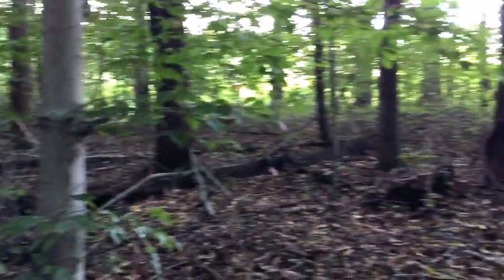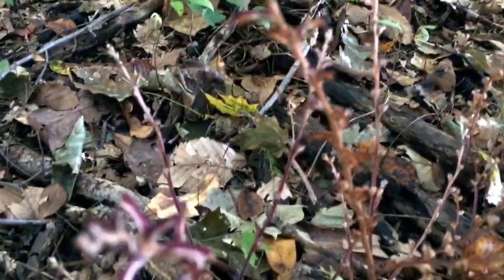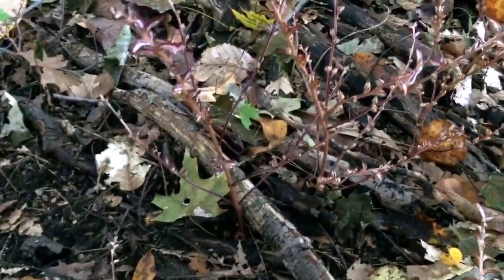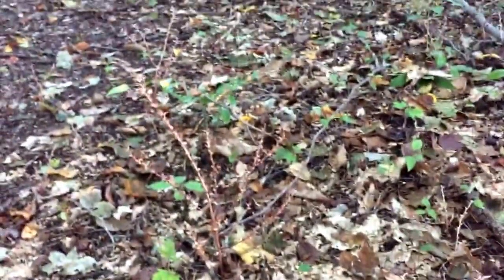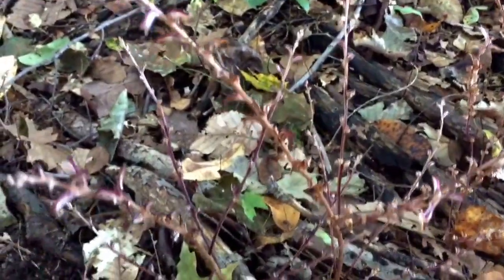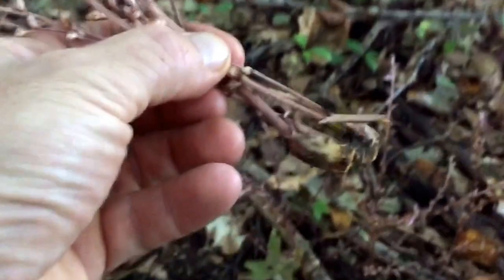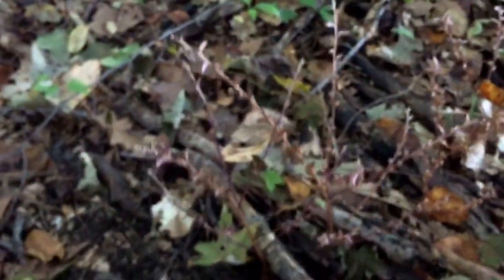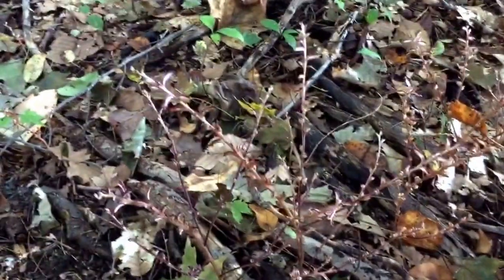Beech drops- A plant with no chlorophyll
Epiphagus virginiana. Grows around beech trees. Historically used for its astringent properties.  Good for mouth sores applied directly.  Used for bloody diarrhea.  My experiments have confirmed its efficacy for aphthous ulcers.  I made a decoction from about eight of the rootballs and noted some pain relief and mild "feeling of well-being" which lasted all day.

Always confirm ID's using multiple sources.  Dr. Mushroom assumes no liability for misidentification (by you or him), or incomplete or otherwise incorrect information. A short video should serve to stimulate interest, and prod you to seek out more complete information.